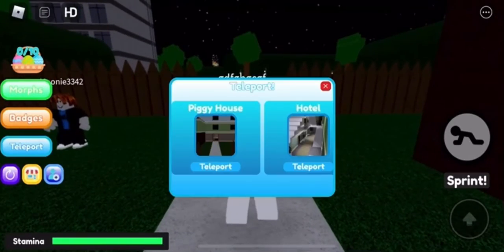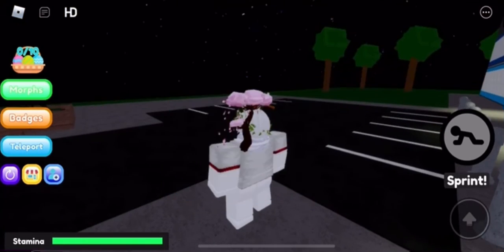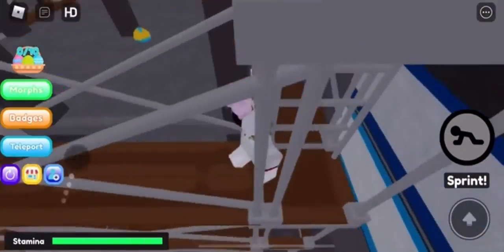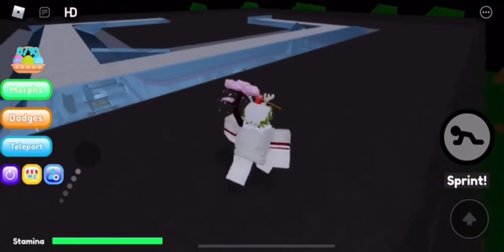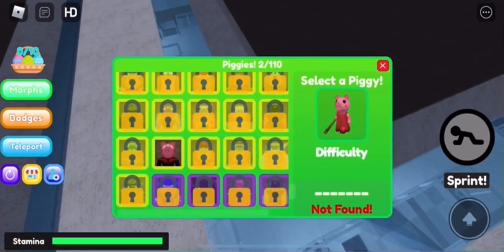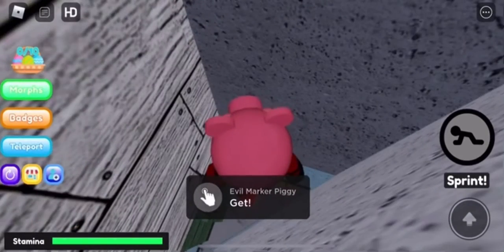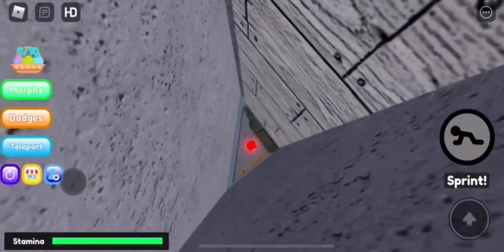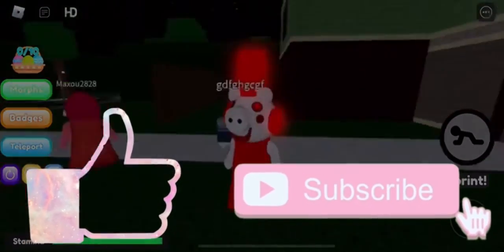How To Get The Evil Marker Piggy Morph | ROBLOX Find The Piggy Morphs ^^